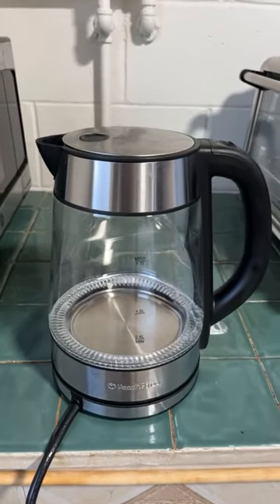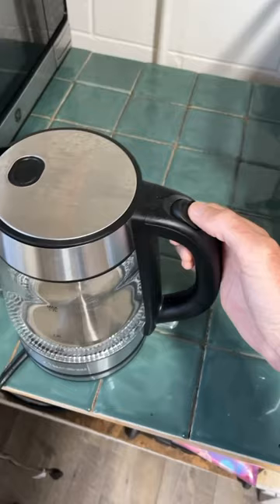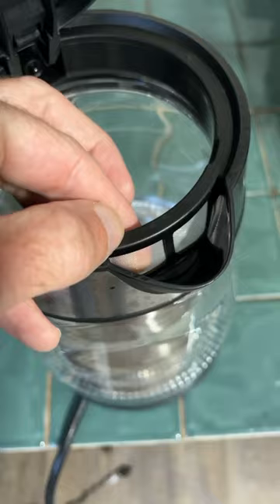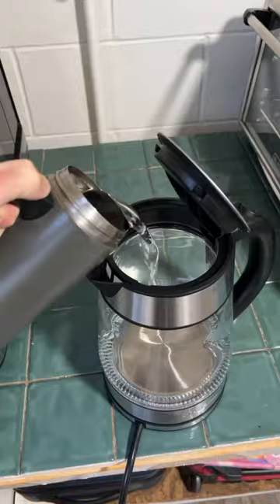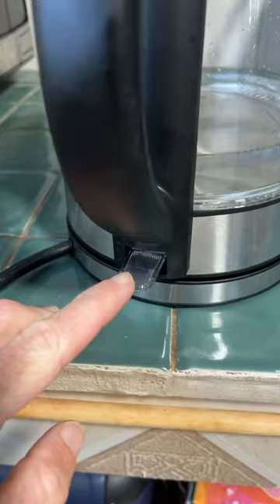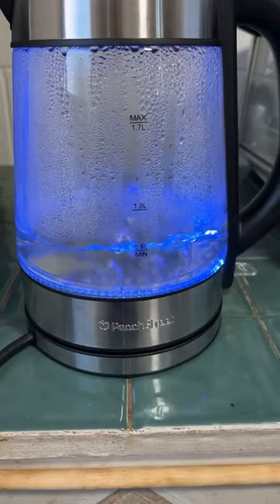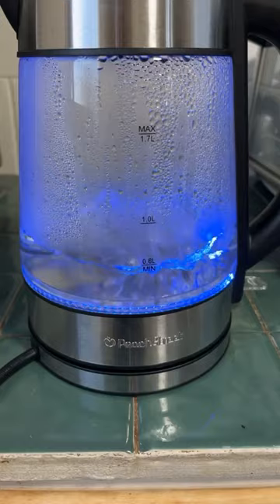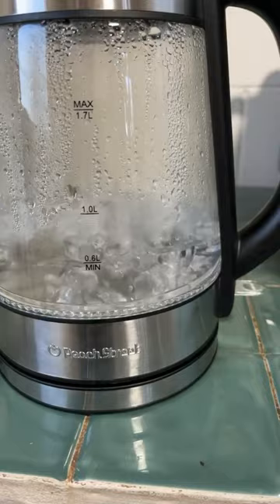Peach Street Speed-Boil Water Electric Kettle